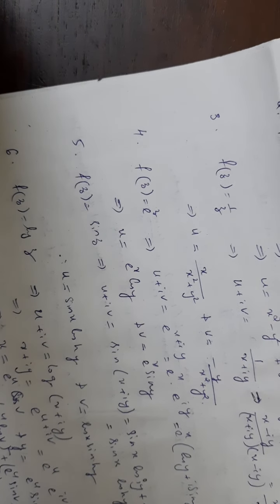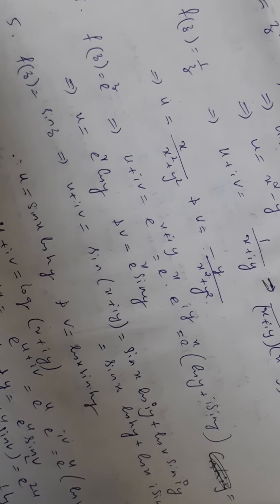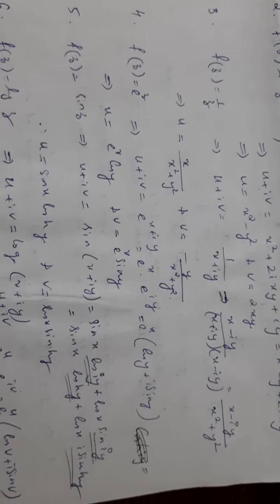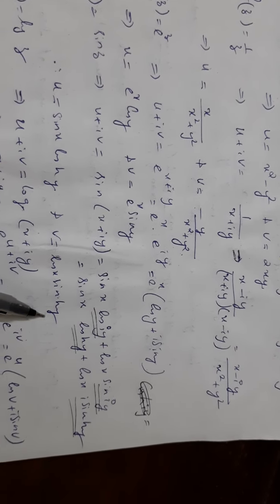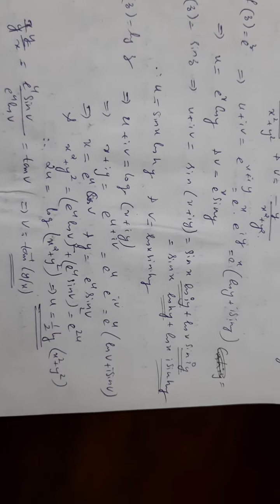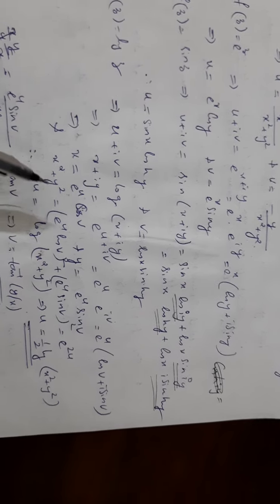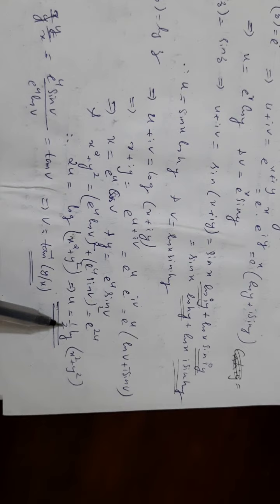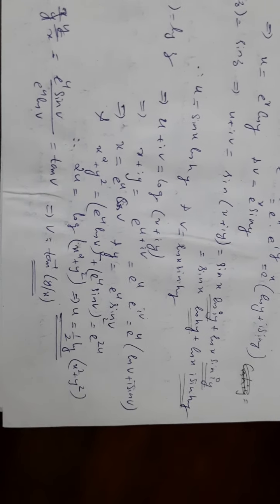Complex Differentiation 1